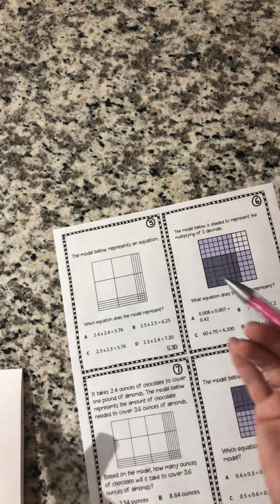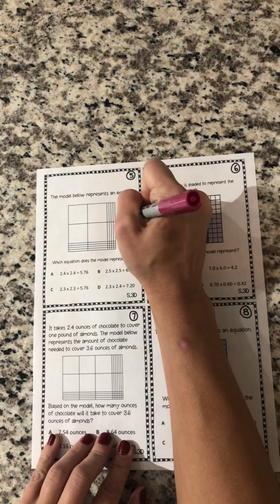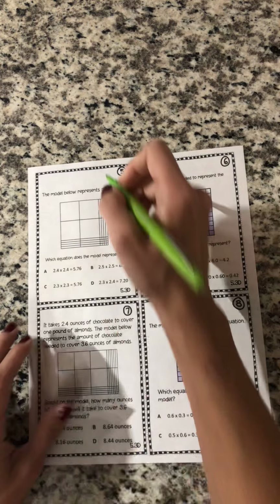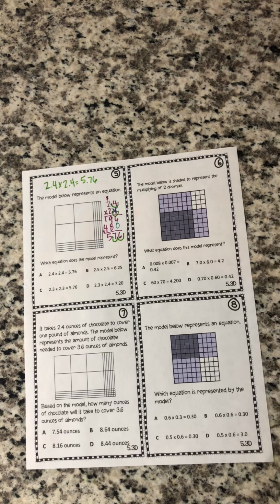Ms Thomas x Decimal Models (Wednesday, October 31st)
Ms Thomas x Decimal Model (Wednesday, October 31st)